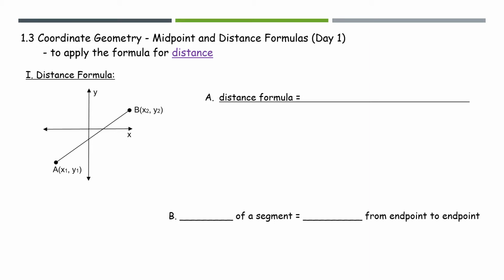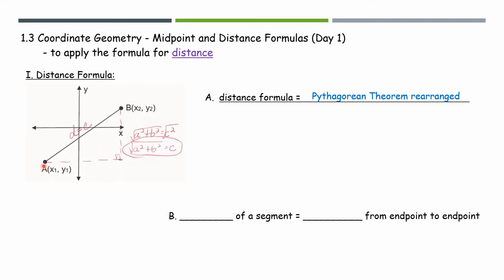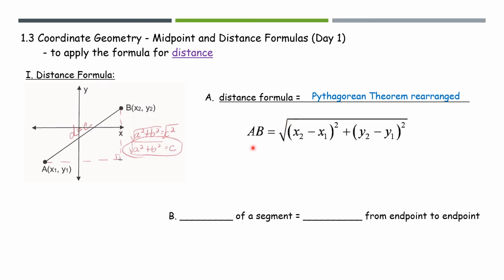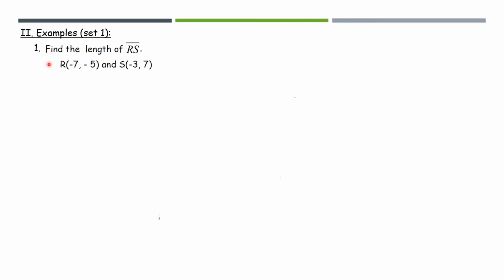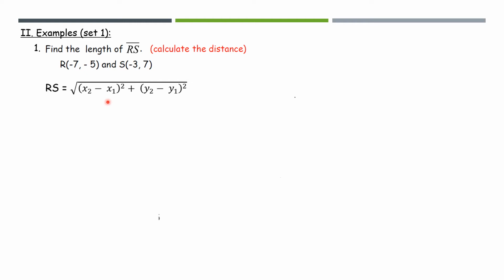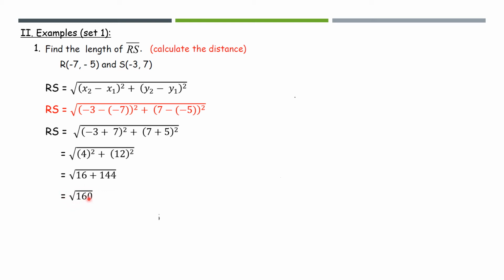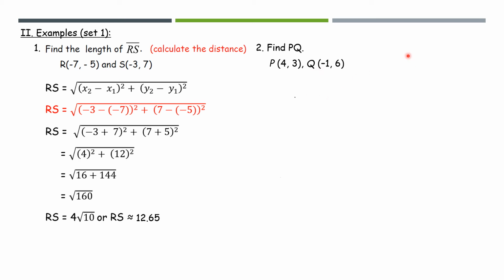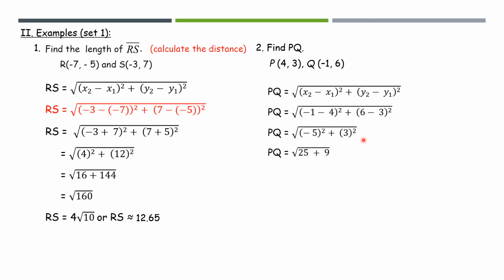1.3 day 1 Distance formula